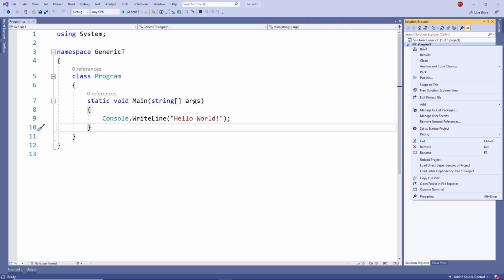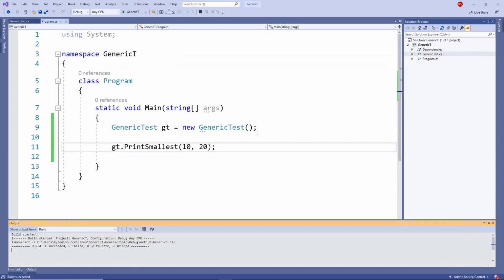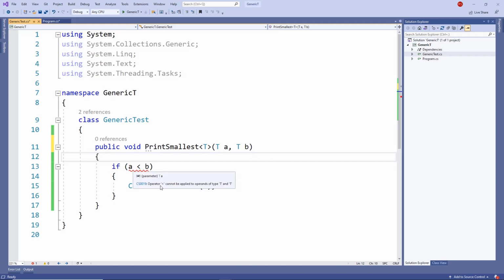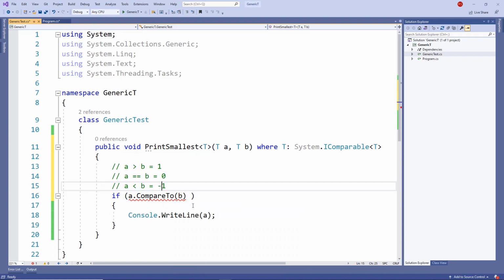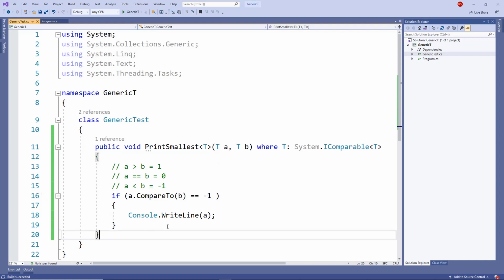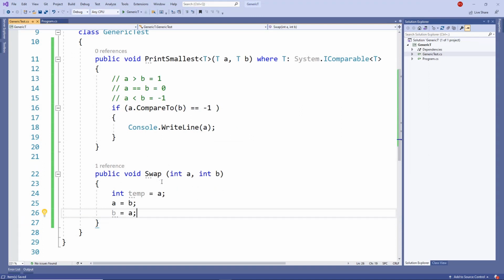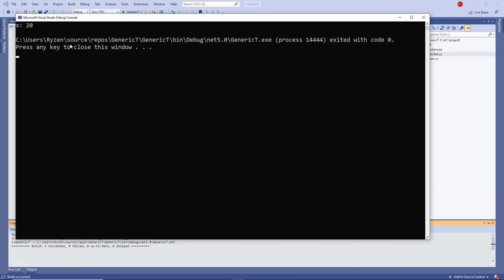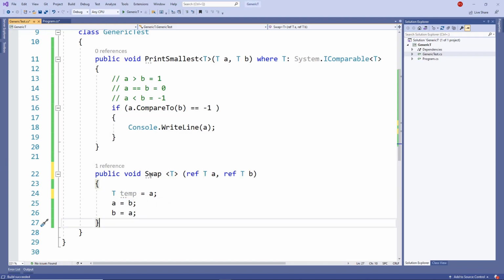C# GenericType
Brief explanation of the C# generic Type, Visual Studio, Methods